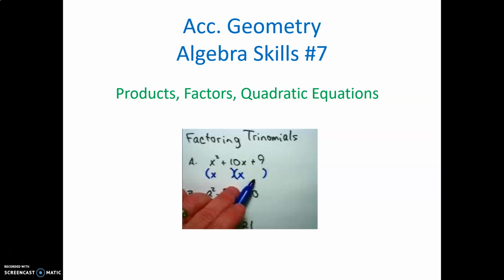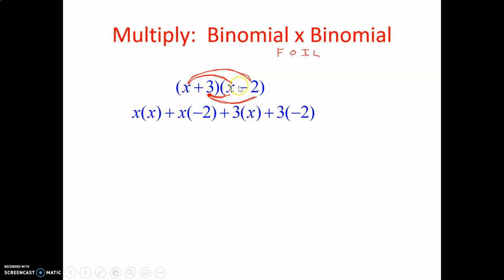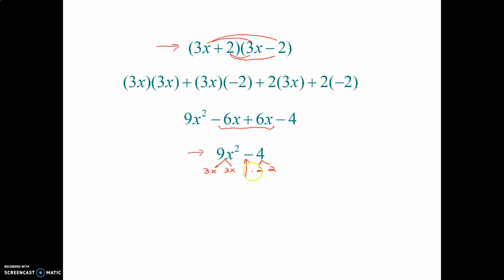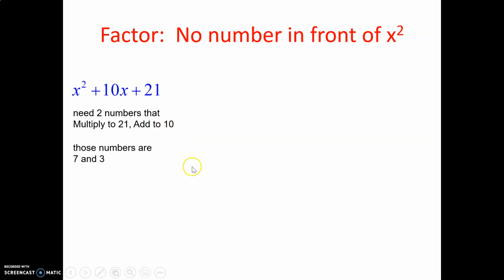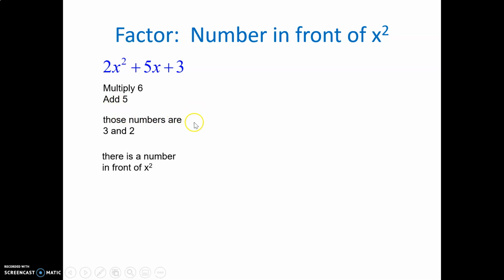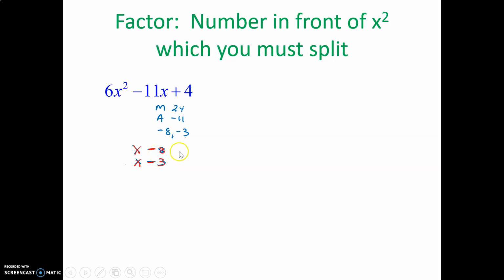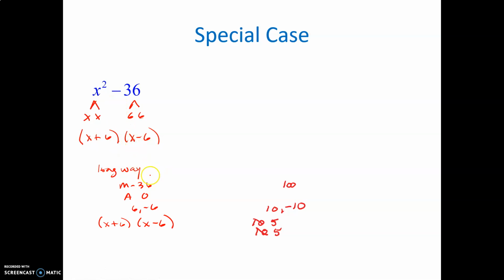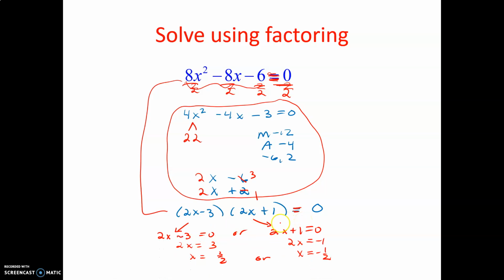Alg #7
AProducts, Factors, Quadratic Equations